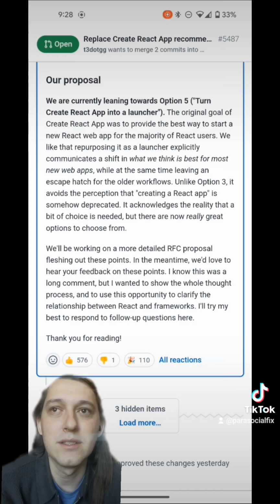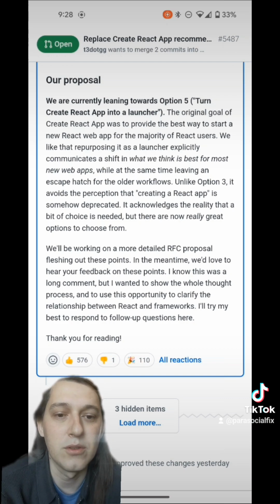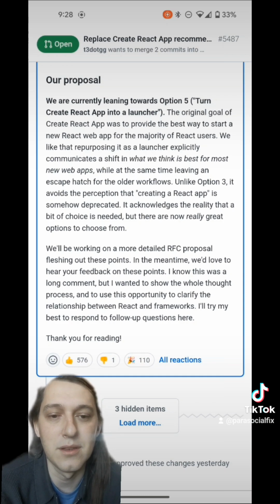CRA is going to be replaced by vite according to Dan Abramov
see my tweet about this